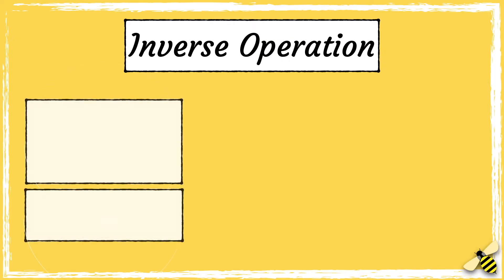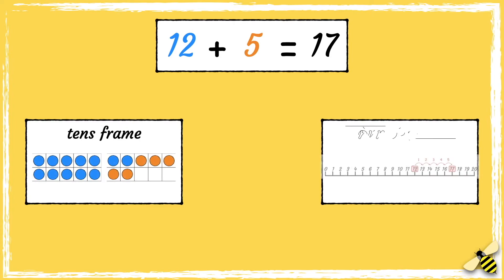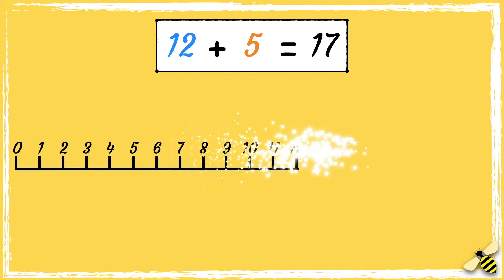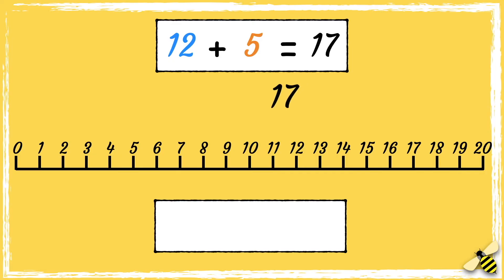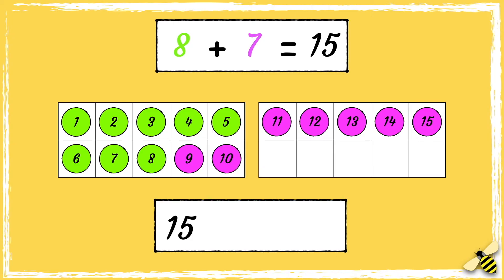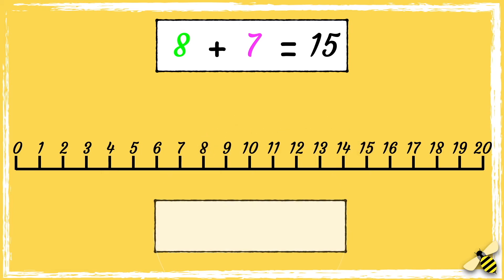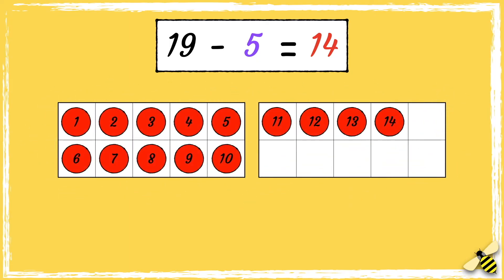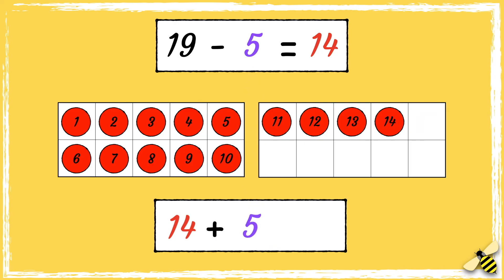Checking Calculations (Inverse Operation) | Maths with Mrs B.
This video is a continuation of the addition and subtraction videos. It teaches learners how to check their calculations using the inverse operation.

National Curriculum Objectives:
Year 2: Recognise and use the inverse relationship between addition and subtraction and use this to check calculations and solve missing number problems